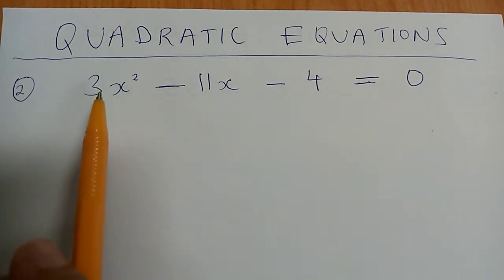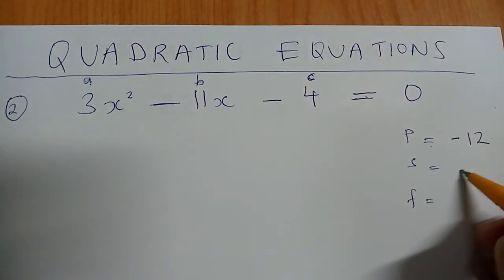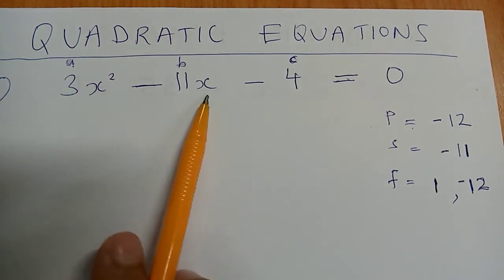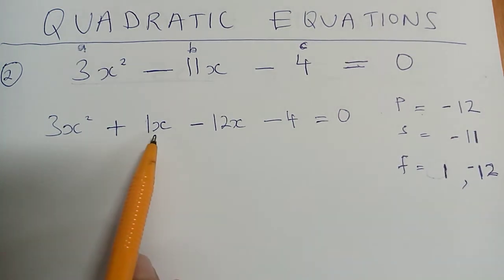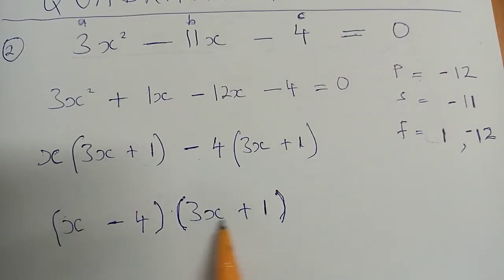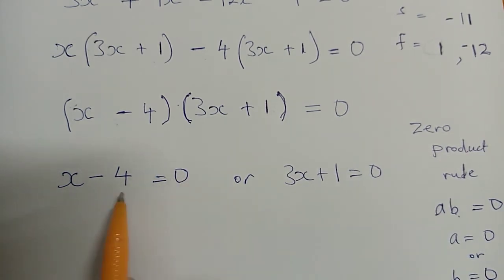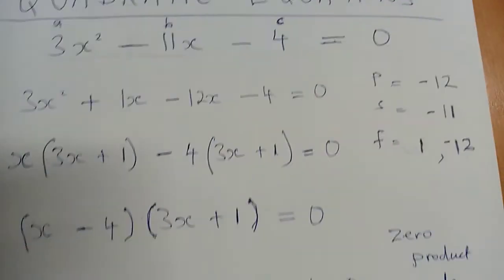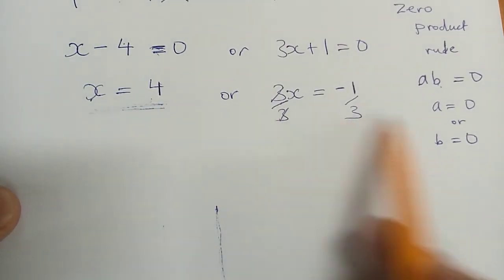QUADRATIC FACTORISATION 2